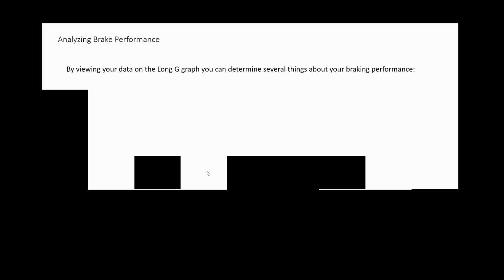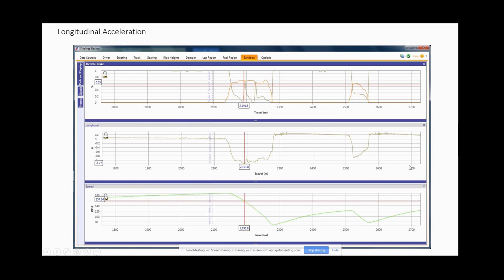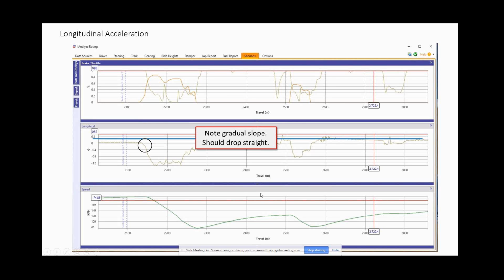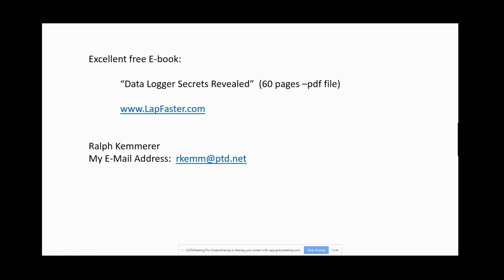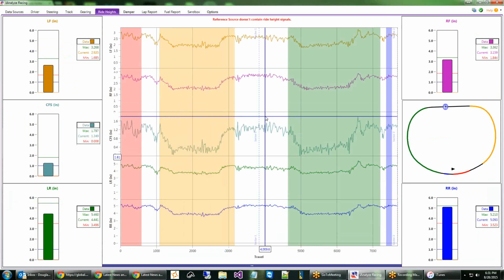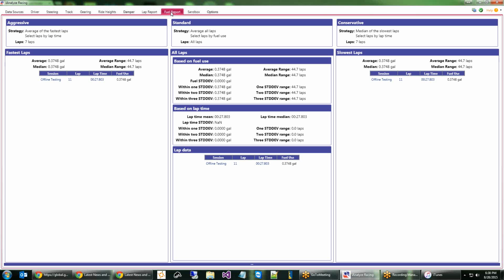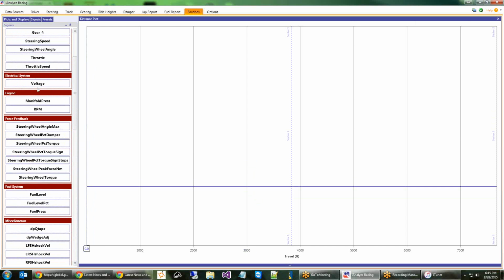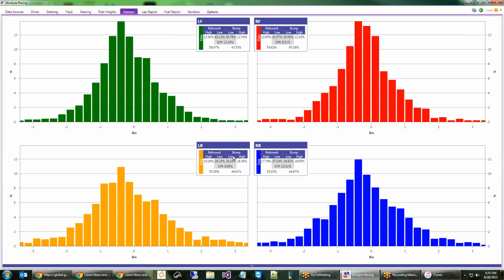2015 08 28 18 08 iAnalyze Racing August User s Group Meeting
iAnalyze Racing User Ralph Kemmerer gives an awesome presentation about using longitudinal acceleration in iAnalyze Racing

I apologize for the poor video.  Goto Meeting could render the meeting, but not record it properly for this video.  End result is the garbled (but followable with a little imagination) video.

Ralph did a great job and deserves better..